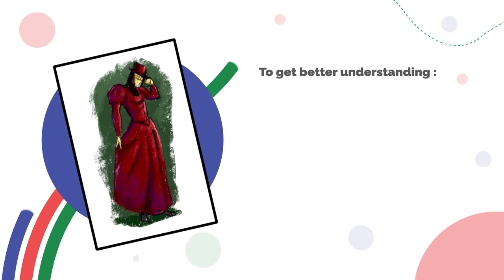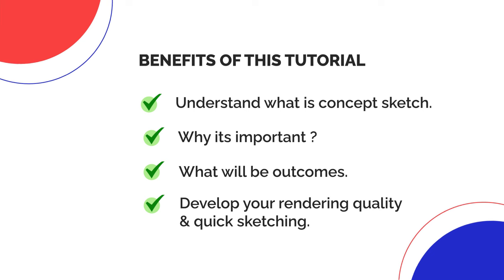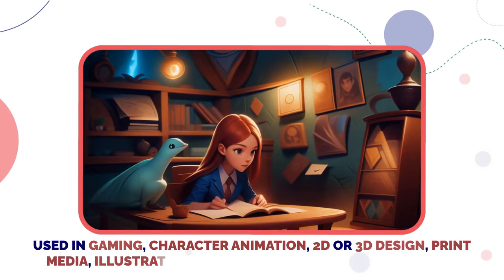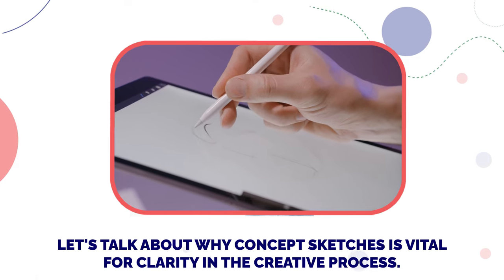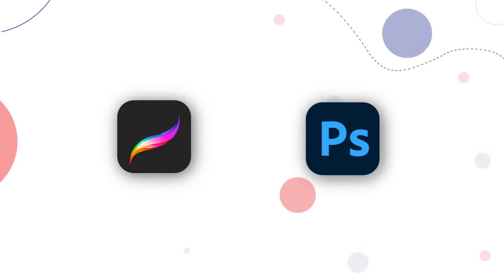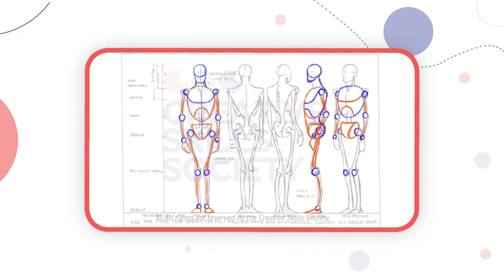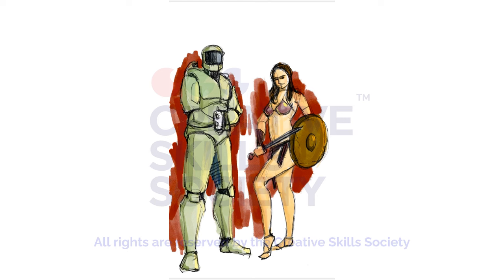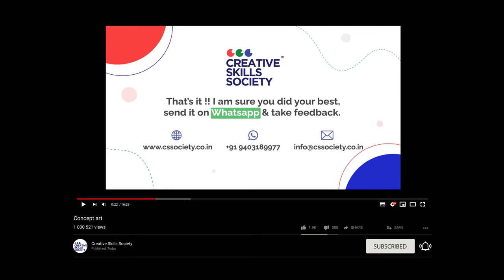Why Concept Sketch? I Understanding and Mastering Concept Art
In this video, I'm going to explain what Concept Sketch is and how it can help you with your art. I'll also cover some of the basics of concept sketching, so you can understand what it is and how to use it.

If you're new to Concept Sketch or you're not sure how it can help you, this video is for you! I'll explain everything in detail and show you how Concept Sketch can help you create better art faster and easier. If you're ready to take your art to the next level, then be sure to watch this video!

🖌️Recommend Drawing Material by CCS expert 🎨
Drawing Pencils
Drawing Papers
Sketching papers (News Print Papers)
Mannequins (Simple)
Mannequins (advance)

Useful Books 📚
Figure Drawing for all it's worth by Andrew Loomis
Morpho: Simplified Forms

Creative Skills Society is dedicated to helping students enhance their creative skills, such as drawing and animation. Here, our experienced tutors offer deep knowledge to learners based on their interests and weaknesses. Our aim is to ensure that everyone benefits from the highest quality of education possible.